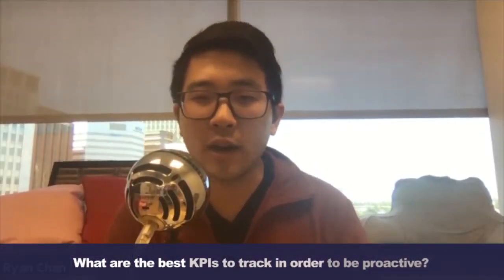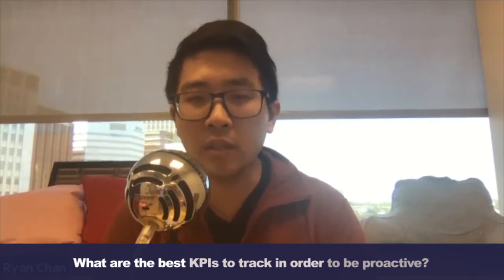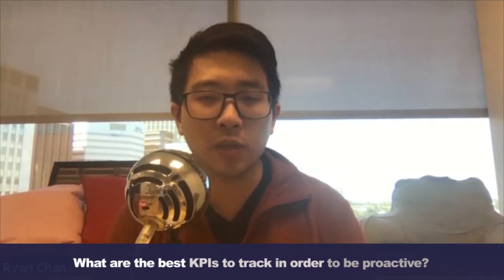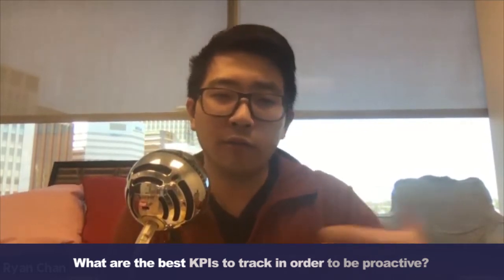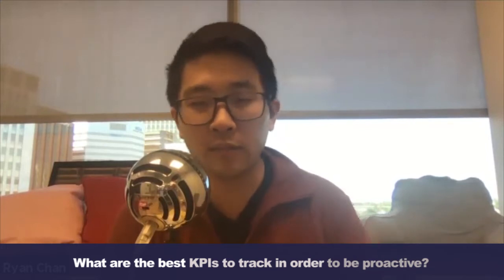"What are the best KPIs to track?" with Ricky Smith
Every week, UpKeep’s CEO, Ryan Chan, meets with a guest who has had an idea for how to shake things up in the maintenance and reliability industry. Sometimes, the idea failed, sometimes it made their businesses more successful, and other times their idea revolutionized entire industries.

This week’s guest is Ricky Smith. Ricky joins the Masterminds in Maintenance podcast to discuss his journey of creating asset reliability and process reliability with his maintenance teams.

Ricky Smith's wide global experience has brought him a unique perspective that "Maintenance is maintenance, it doesn't matter where you go."

UpKeep's Asset Operations Management Platform is a mobile-first CMMS, EAM & IIoT suite of solutions proven to streamline the work order process and take you from reactive to preventive maintenance. Purpose-built to manage multi-location, day-to-day maintenance life cycles; optimize asset utilization; and gain insights into real-time performance data. Maintenance, reliability, and operations teams now have one easy-to-use tool to drive efficiency and effectiveness across the organization.